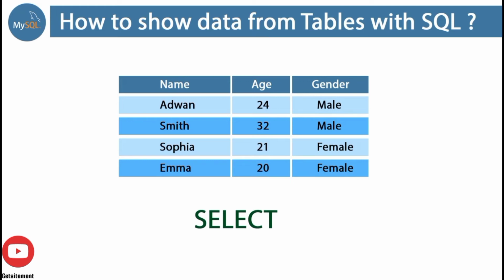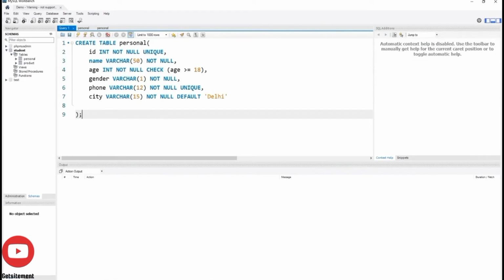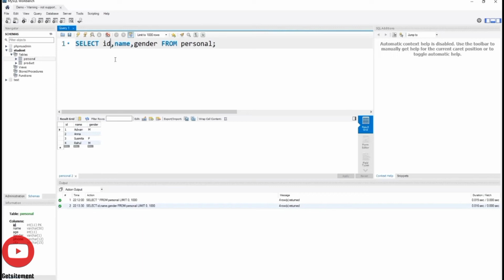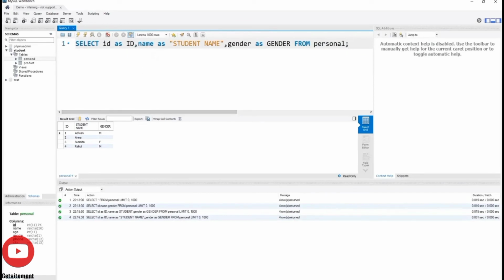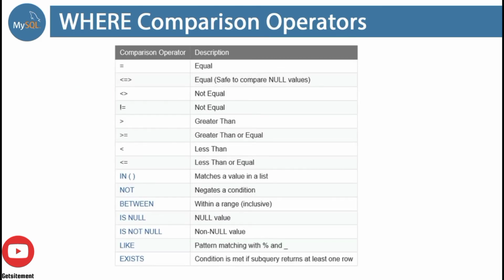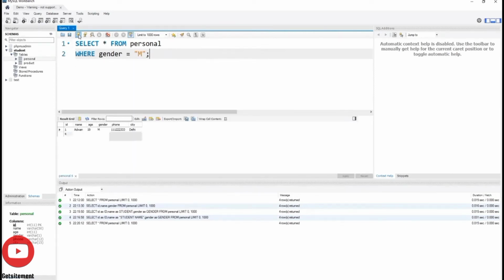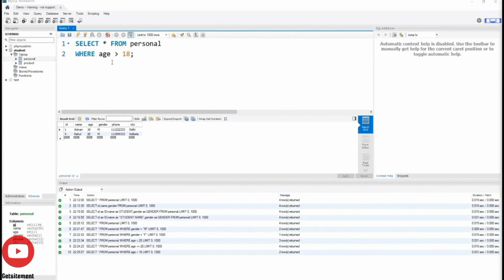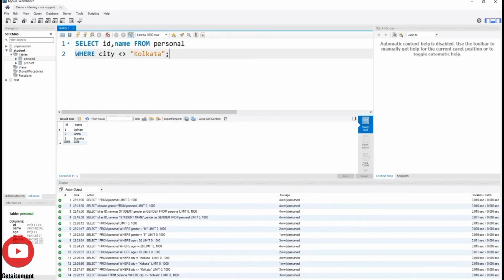Mysql Select With Where Clause Full Tutorial | MYSQL Tutorial For Beginners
In this tutorial you will learn mysql select with where clause tutoria.You can learn what is SELECT command in SQL and how to use it with WHERE clause.

✍️ The SQL WHERE Clause

The WHERE clause is used to filter records. The WHERE clause is used to extract only those records that fulfill a specified condition.

WHERE Syntax
SELECT column1, column2, ...
FROM table_name
WHERE condition;

✅ Note: The WHERE clause is not only used in a SELECT statement, it is also used in UPDATE, DELETE statement, etc.!

12. Python Coding Tutorial for Beginners